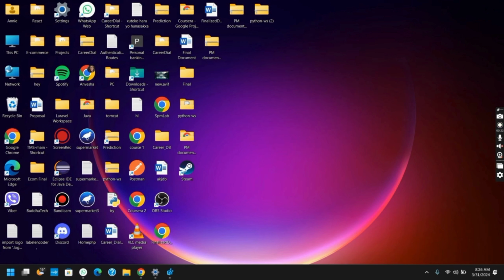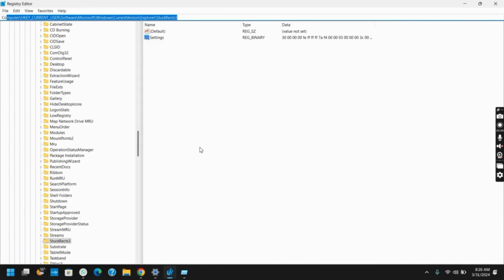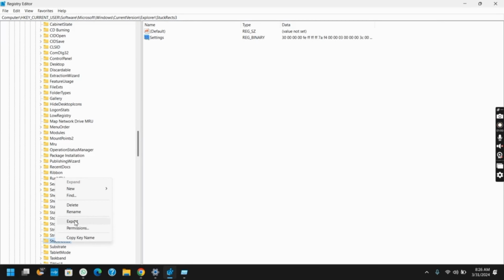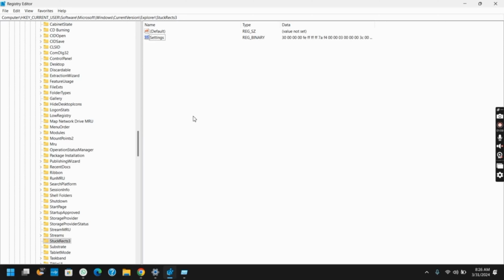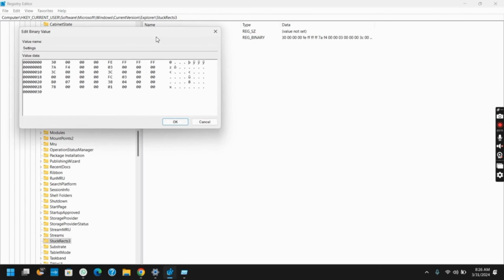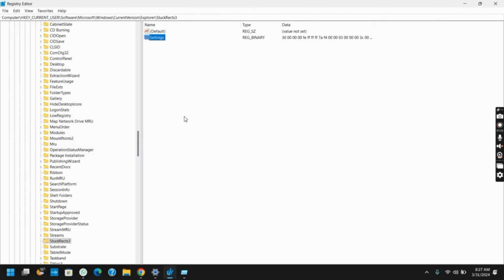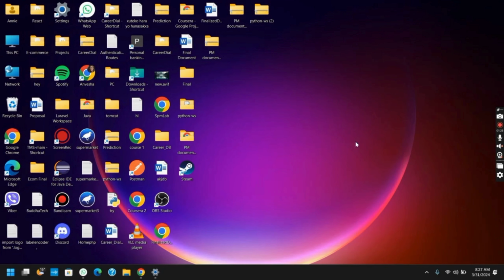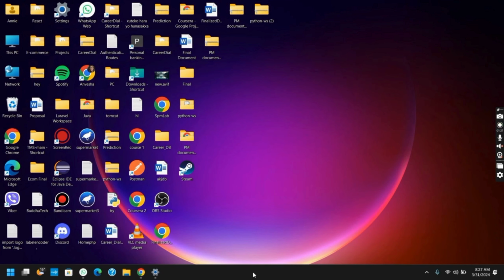How To Keep a Window Always On Top in Windows 11 (Complete Guide)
Want to keep important windows always visible on your Windows 11 desktop? Follow this complete guide to learn how to keep a window always on top step-by-step in 2024, ensuring you can stay organized and productive with your multitasking.

In this guide:
0:00 - Introduction
0:05 - How To Keep a Window Always On Top in Windows 11 (Complete Guide)

Discover various methods to keep a window always on top in Windows 11. Learn how to use built-in features like Snap Assist and third-party tools to pin windows above others, ensuring they remain visible while you work on other tasks. This guide covers all necessary steps to help you utilize this functionality effectively.

Stay organized and multitask efficiently with our comprehensive guide to keeping a window always on top in Windows 11!